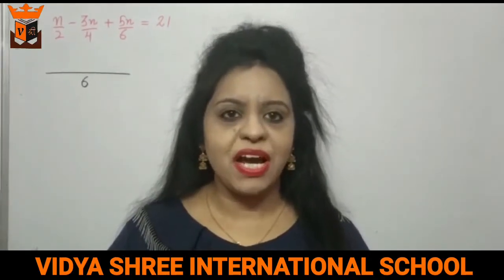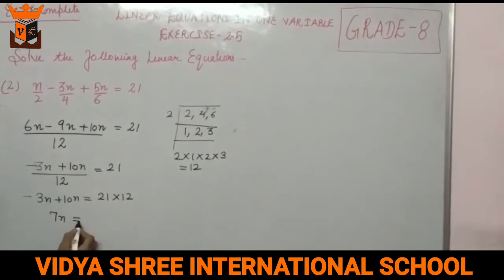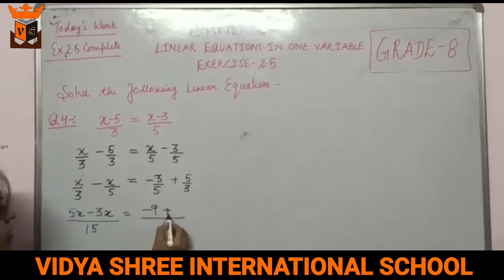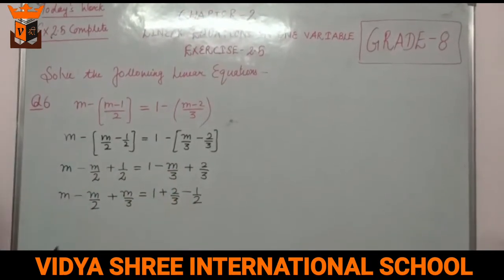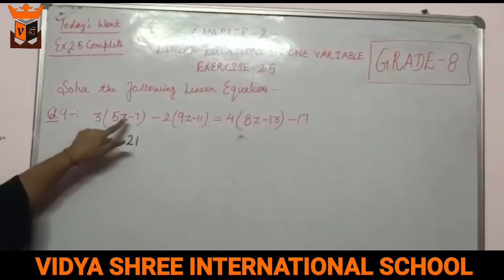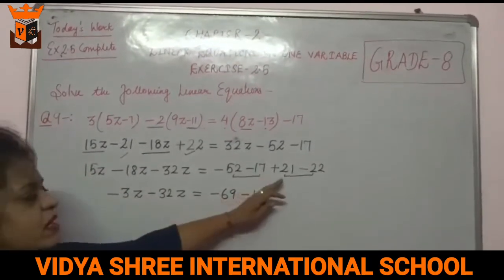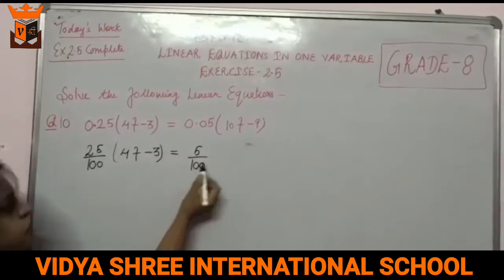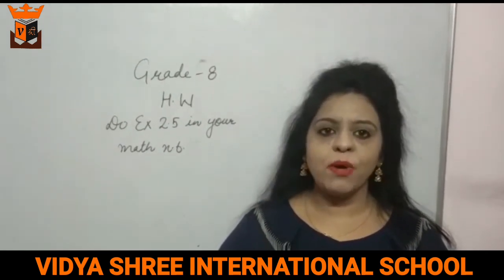BEST SCHOOL VSIS &GKK (Explanation of Exercise 2.5( linear Equations in one variable) ( GRADE- 8)